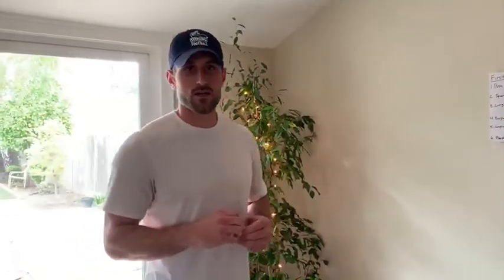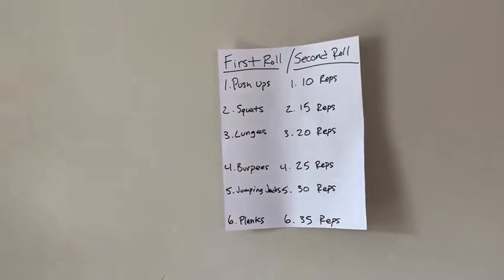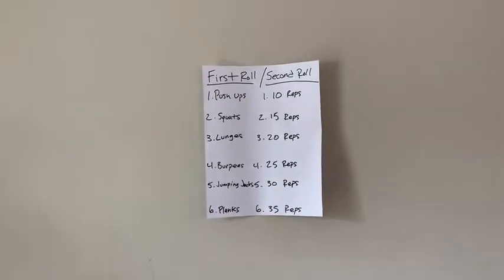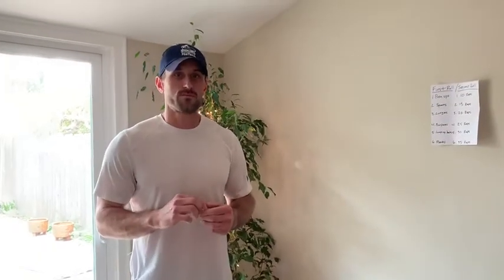Coach Schmidt -Fitness (K-12th) & Families